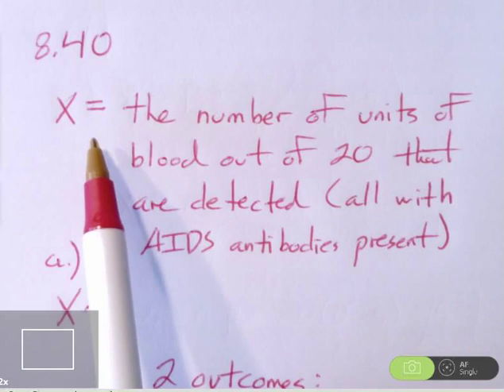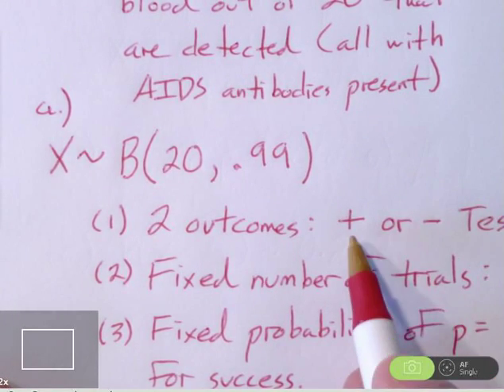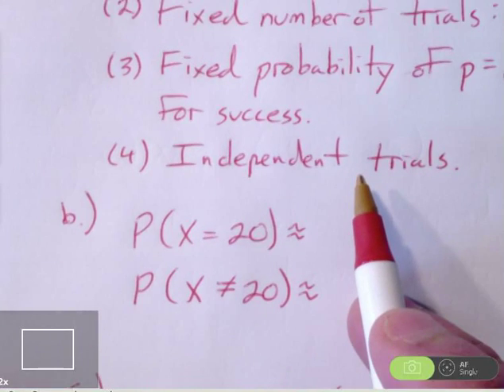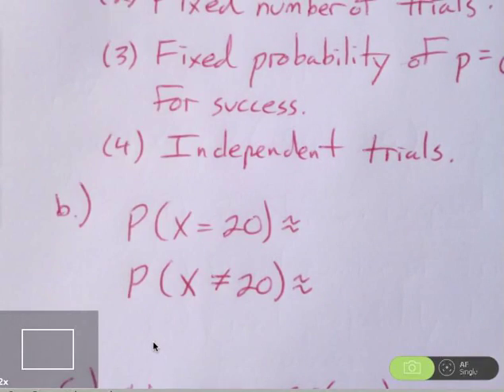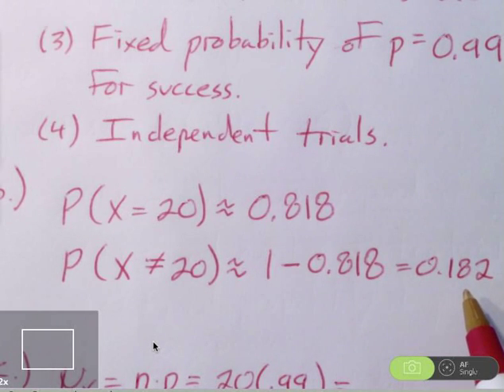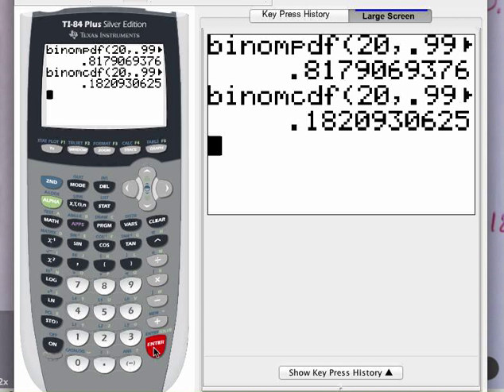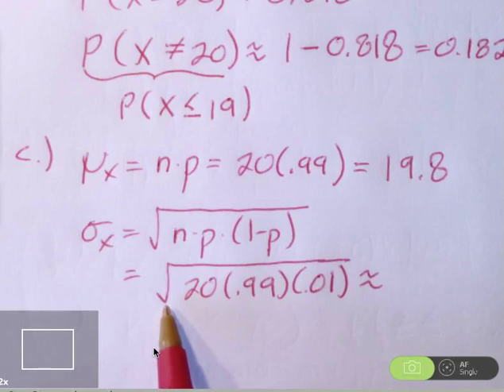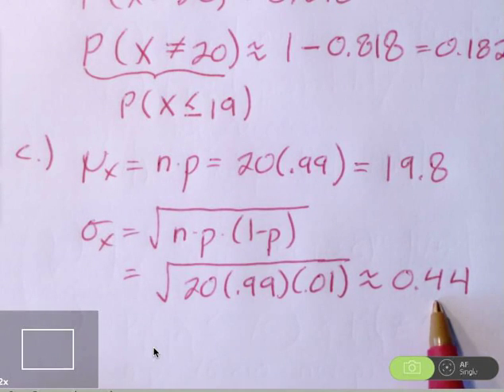Solution to Question 8.40